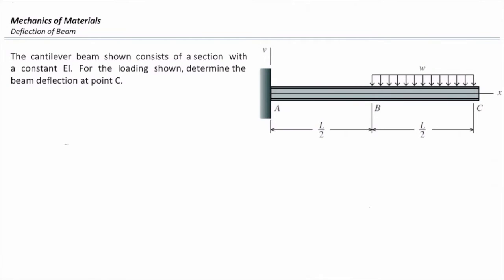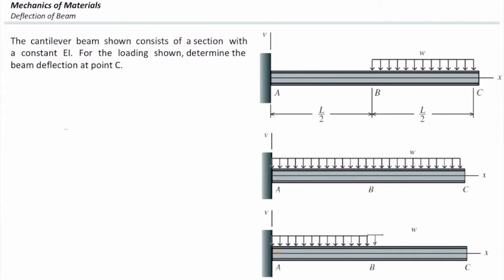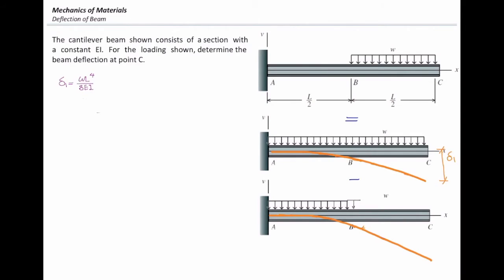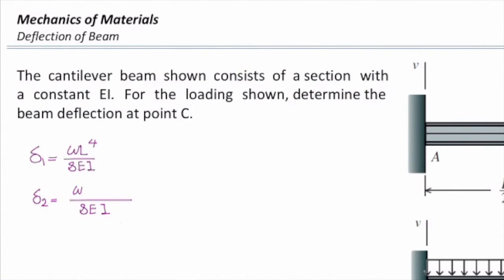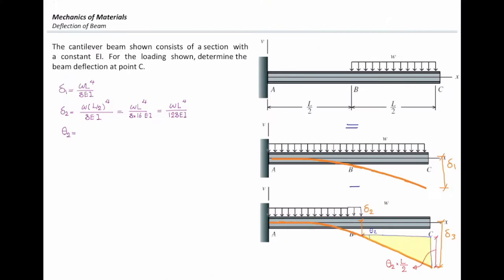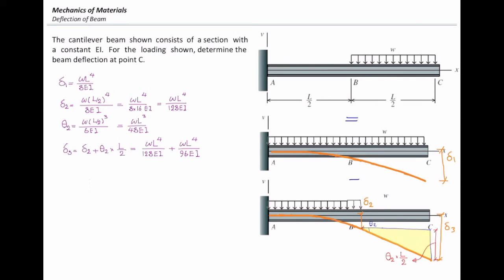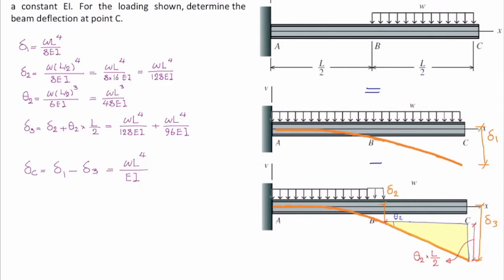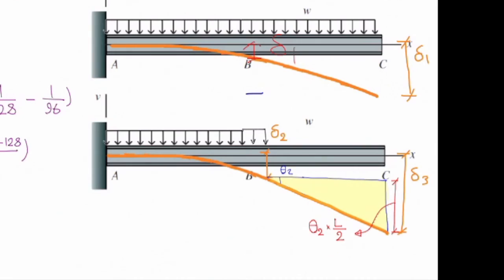Lecture 14, Beams deflection, Method of superposition (Part 3)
Example of determining beams deflection using the superposition method is presented and discussed here. This example uses trigonometric equations to calculate deflection in the beams.